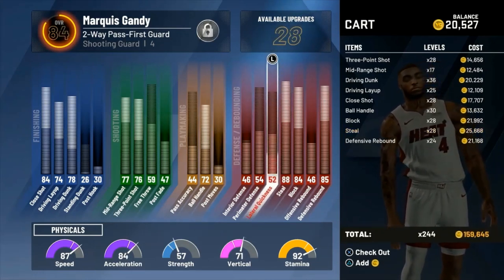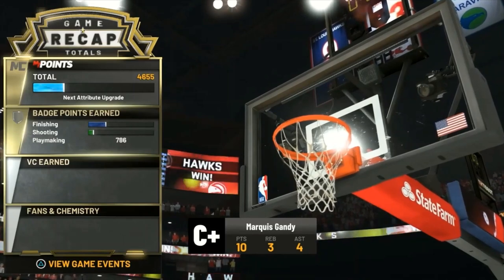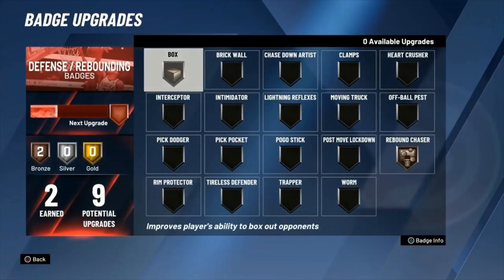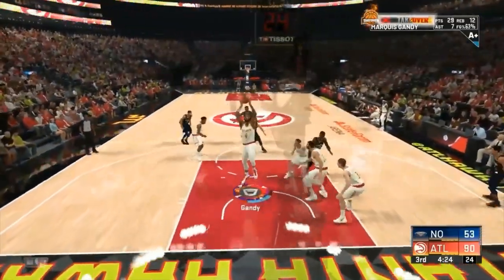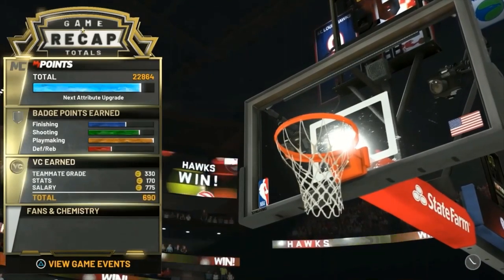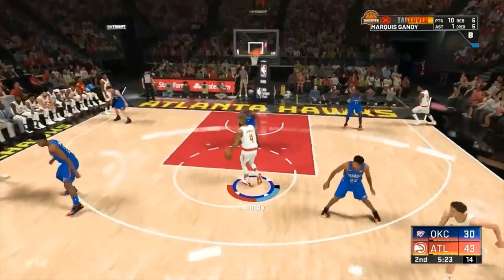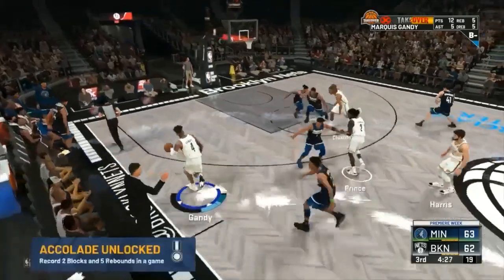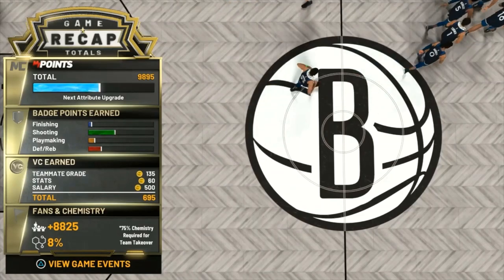NBA2K20 How To Grind Badges With Low Overalls (Bigs, Wing Players) 60 Overall Grind!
Sorry for sounding so full y'all it's been a minute since I recorded so the awkwardness of sitting talking to myself was creeping in again lol. Hope I wasn't too bad. Appreciate y'all tuning in though man it really means a lot!

PSN: groovygando

Tags (Ignore)